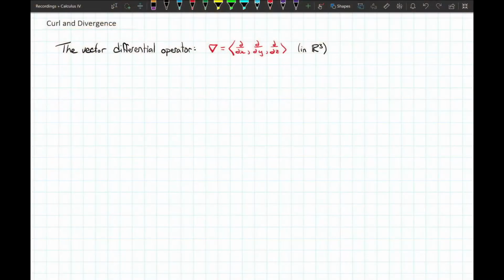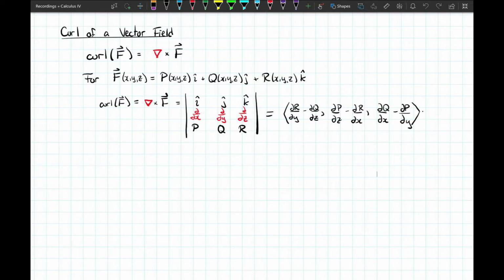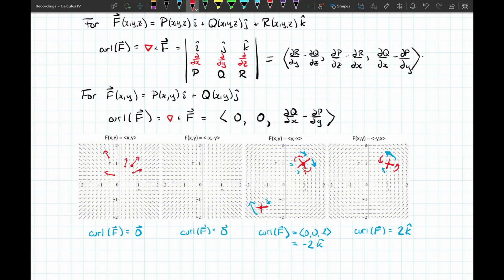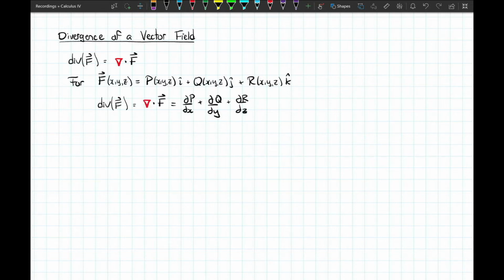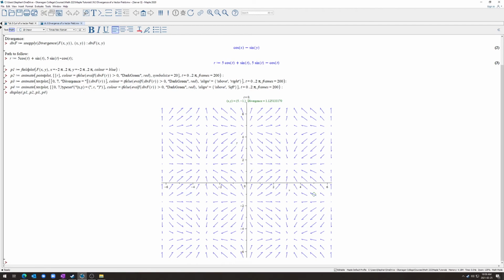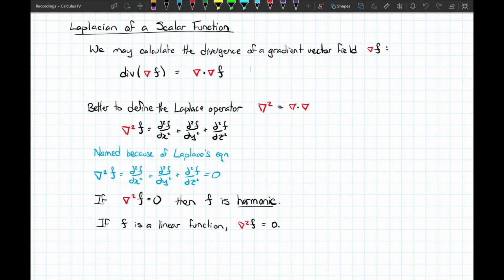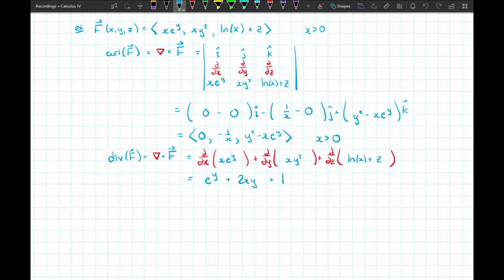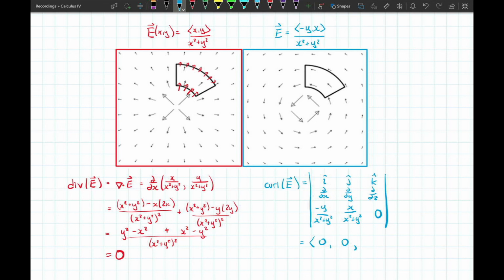Curl and Divergence